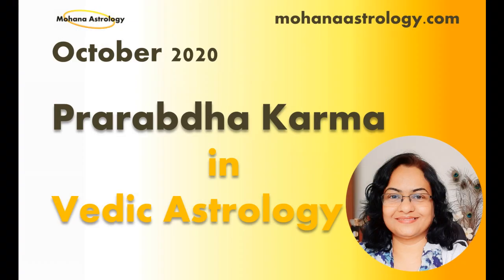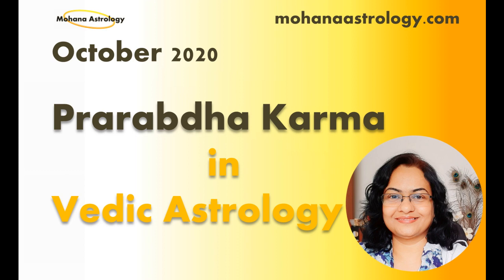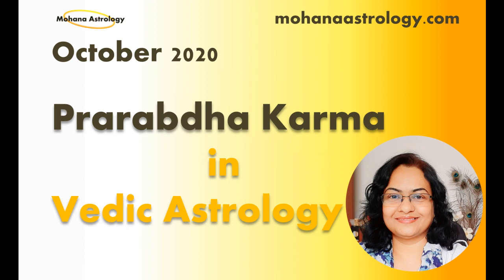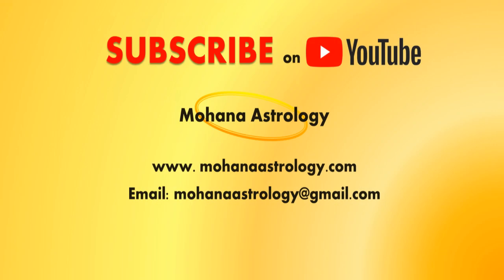Prarabdha or Pending Karma in Vedic Astrology | Vedic Astrology Learnings - Mohana Astrology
for articlels on Vedic Astrology and Spirituality.

Information about Lahiri Mahashay's incident: YouTube channel named 'Yogesh Voice'.